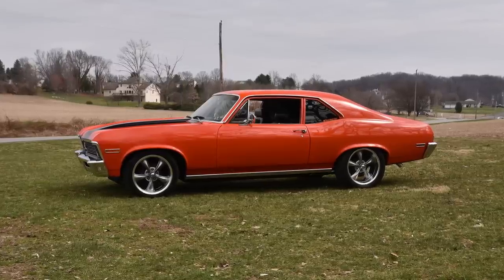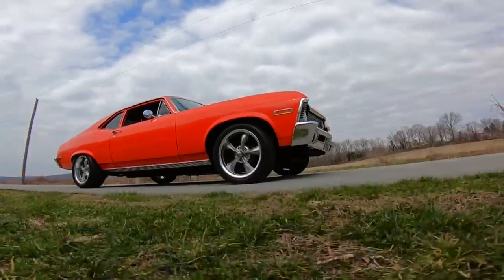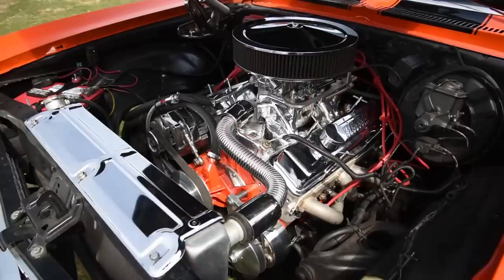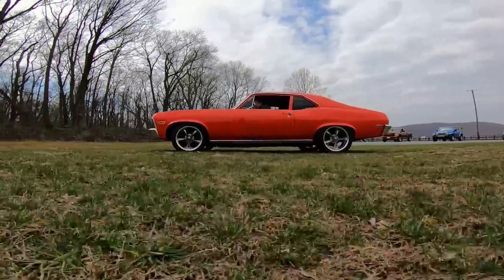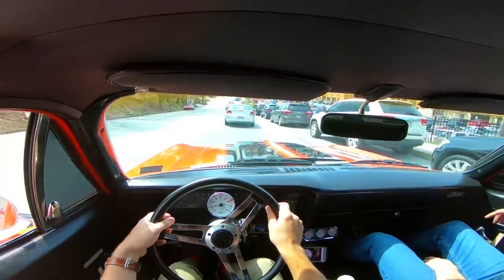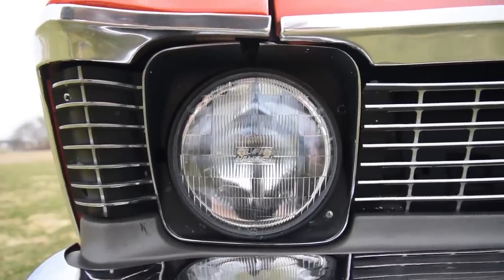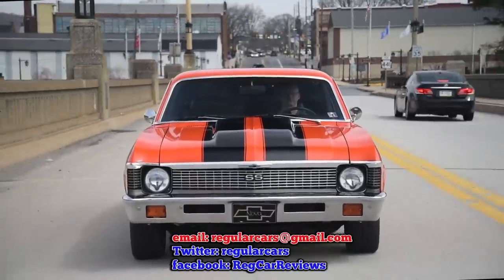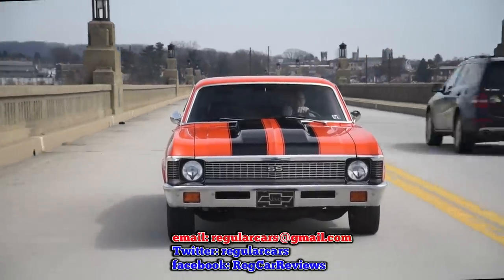1970 Chevy Nova: Regular Car Reviews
It's not an SS. There are no SS Novas. All super sport Novas are fake. We drive and review a fake Chevy Nova SS